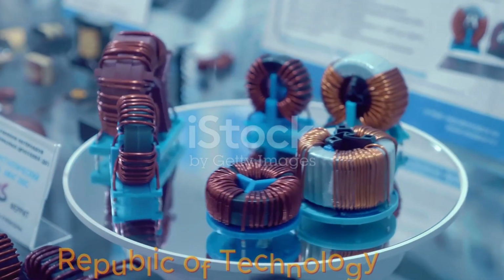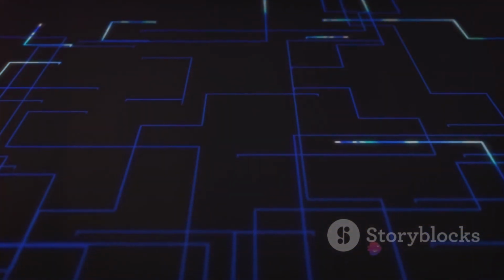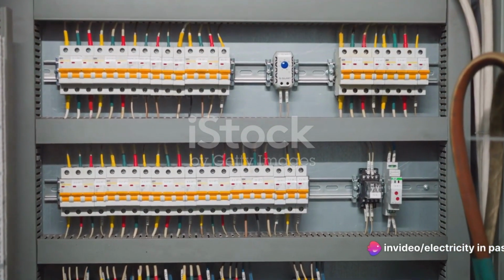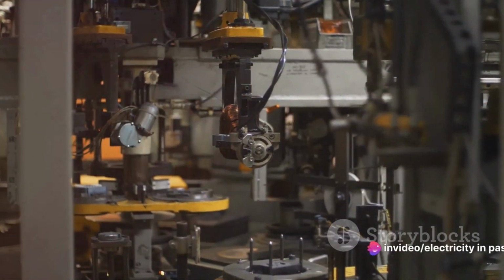DOL Direct online starter circuit explanation |Contractor working Principles | Contactor working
Conquering the DOL Circuit: Mastering Direct Online Starts with Powerful Contactors!

Ever heard of a DOL circuit? It's the workhorse of starting electric motors, but mastering it takes more than just flipping a switch. In this video, we'll dive deep into the world of DOL circuits, uncovering their secrets and unveiling the crucial role of the mighty contactor!

Here's what you'll learn:

Demystifying the DOL circuit: What is it, how does it work, and why is it so important?

The contactor, your DOL hero: Discover how this powerful switch controls the power flow and protects your motor.

Unleashing the contactor's magic: See the contactor in action, from wiring it up to understanding its different types and functions.

Conquering common DOL challenges: Learn how to troubleshoot and overcome any hiccups you might encounter with your DOL circuit.

Bonus tips and tricks: Master the nuances of DOL circuits and become a confident controller of your electric motors!

Whether you're a seasoned electrician or just starting your electrical journey, this video is for you! Gain the knowledge and confidence to tackle any DOL challenge and unlock the full potential of your electric motors.

We'll conquer the world of DOL circuits together, one contactor click at a time!